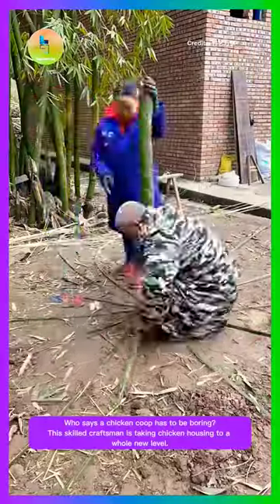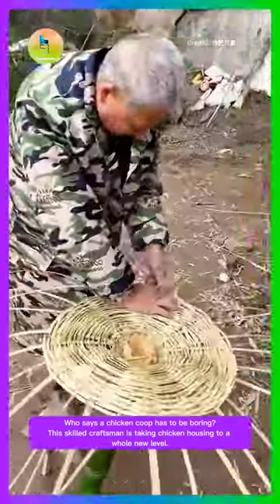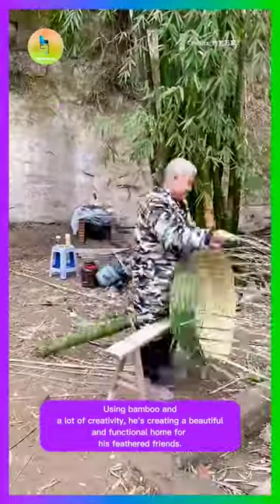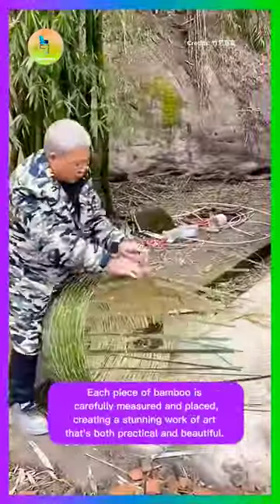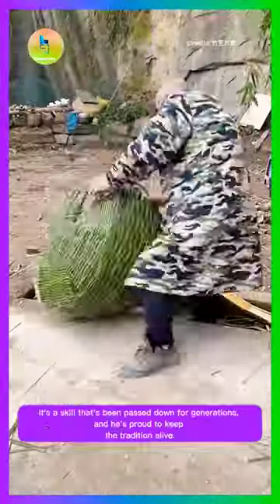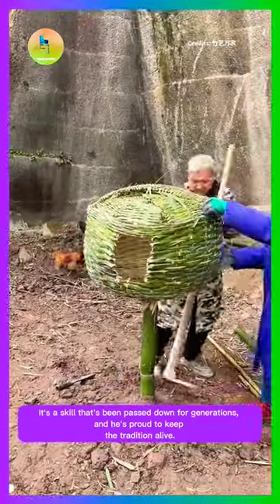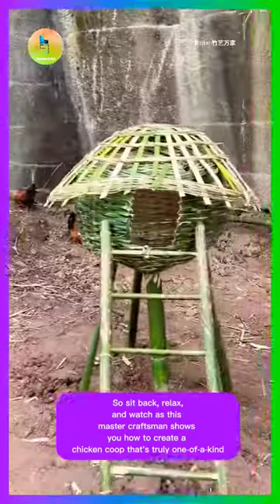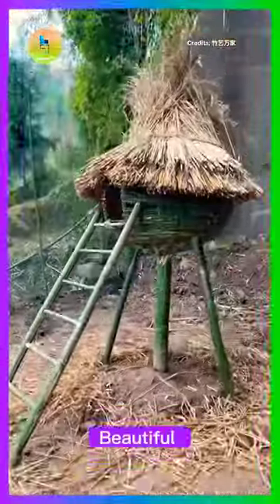Bamboo Chicken Coop Making